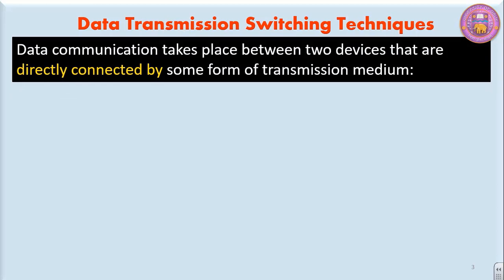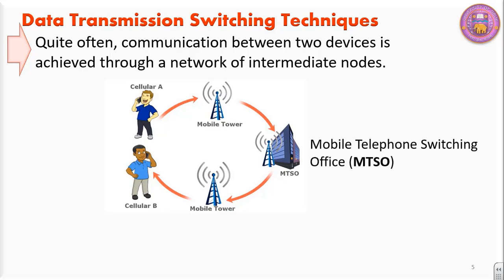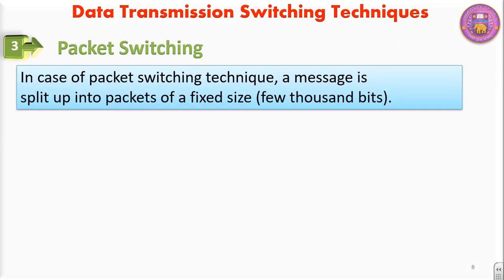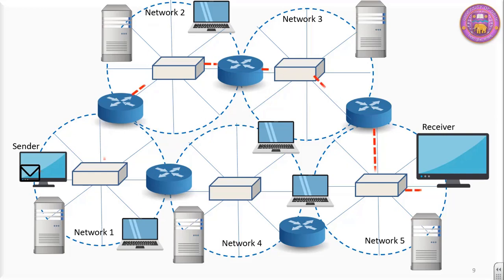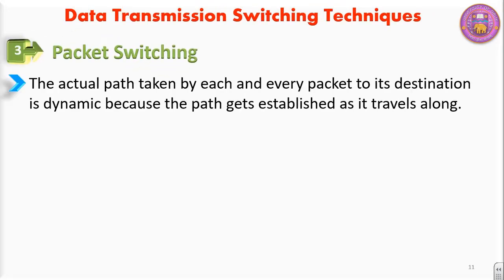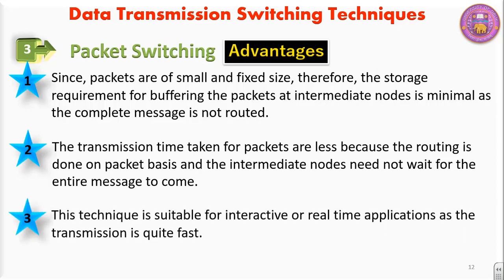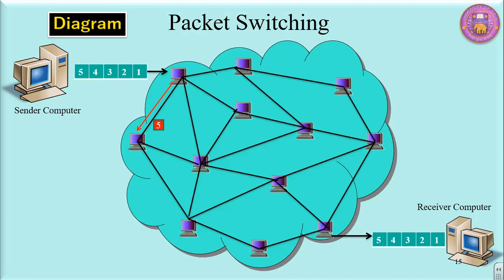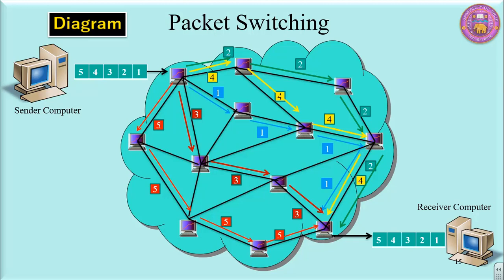N 25 DATA TRANSMISSION - PACKET SWITCHING